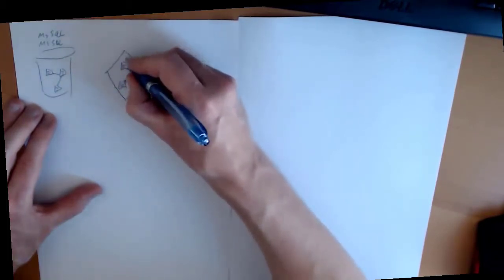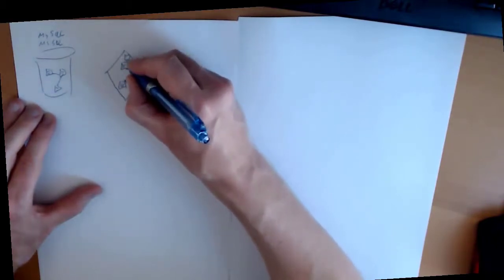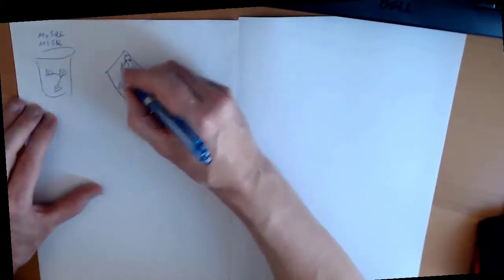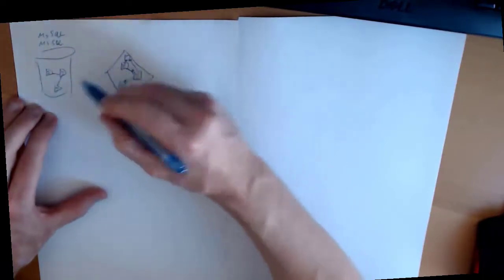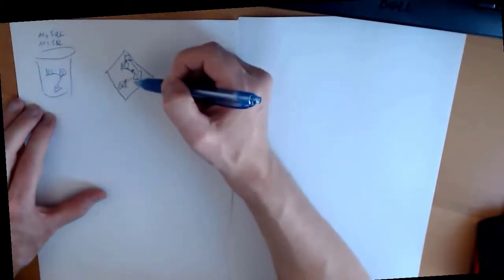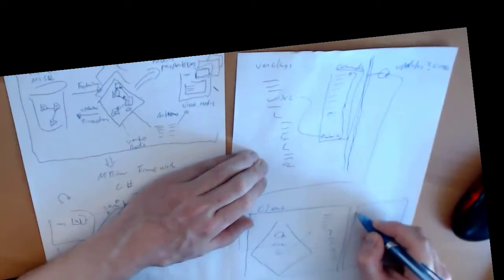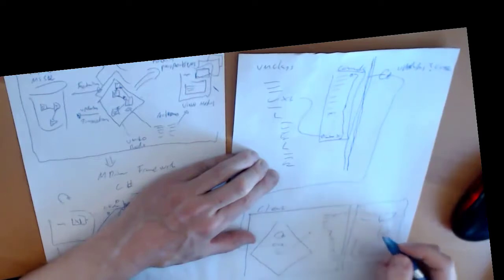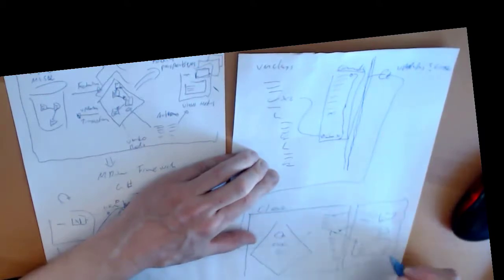MDriven Turnkey | Architecture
Get the full architecture of MDriven Turnkey explained